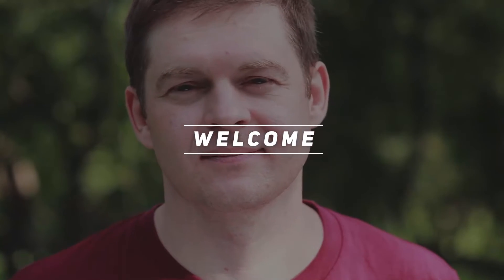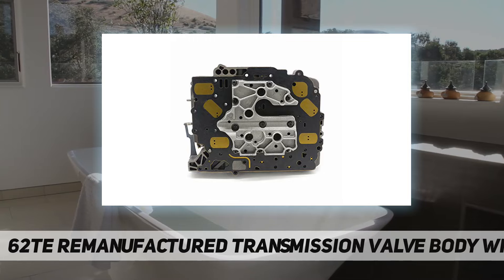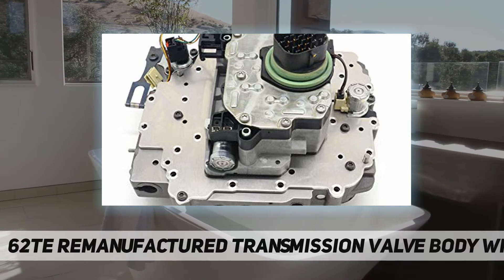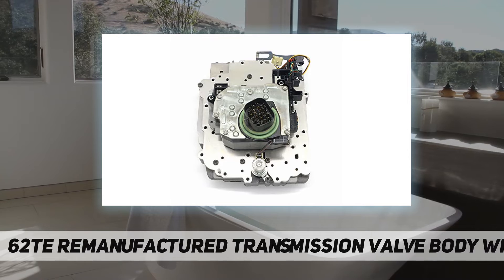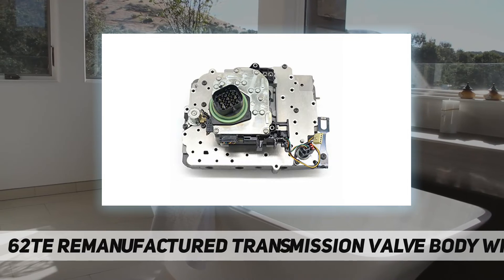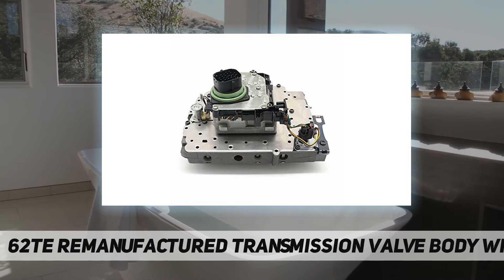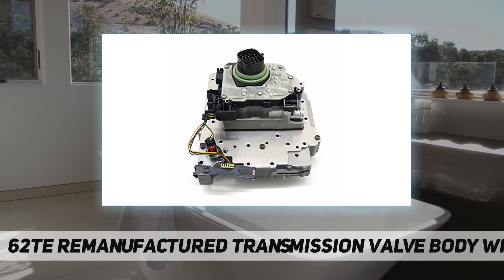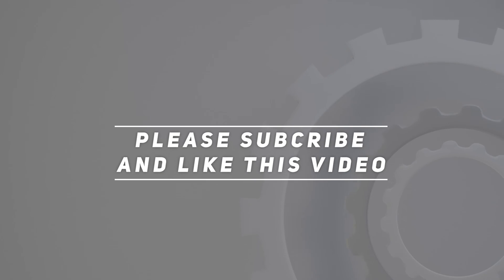62TE Remanufactured Transmission Valve Body with Solenoid AZ Review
62TE Remanufactured Transmission Valve Body with Solenoid